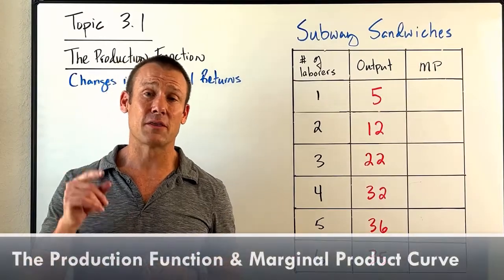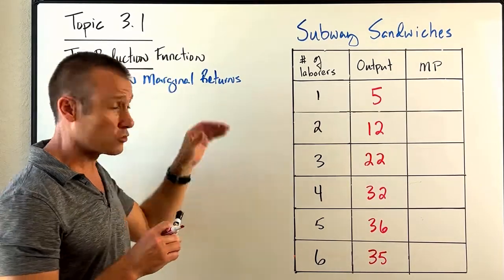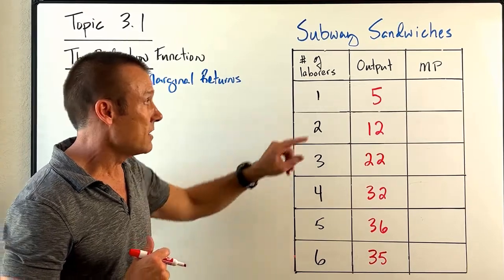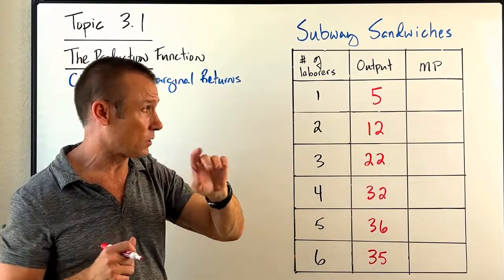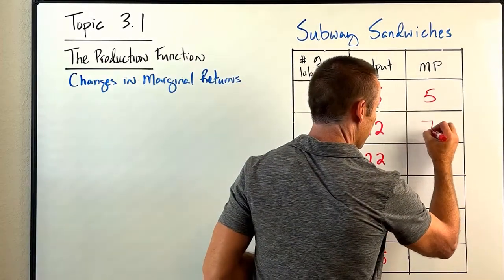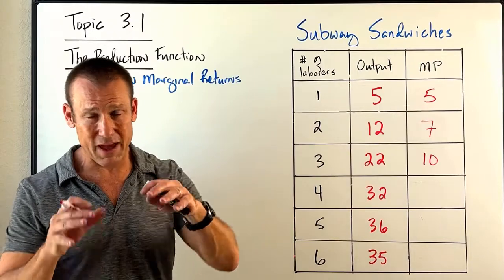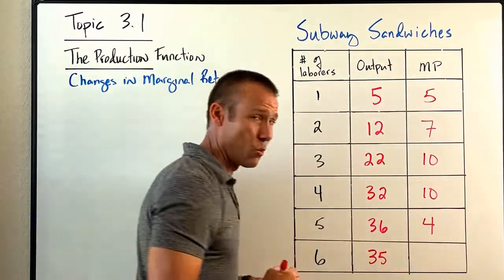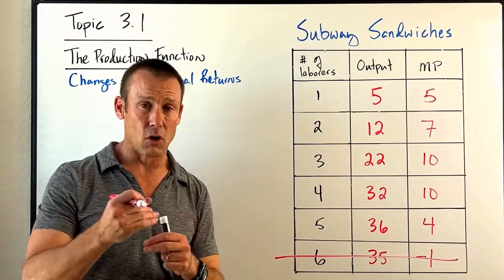The Production Function and Marginal Returns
This video focuses on the foundational concept known as marginal returns. Marginal returns examines the change in output realizes when increasing a variable input to a set of fixed inputs.  We associate this concept with the shape of the production function (a positively sloped line that starts off with an increasing slope, then constant slope, and finally a decreasing slope.  The changing slope of the production function coincides with the realities of increasing a variable input to fixed input (a short-run concept).